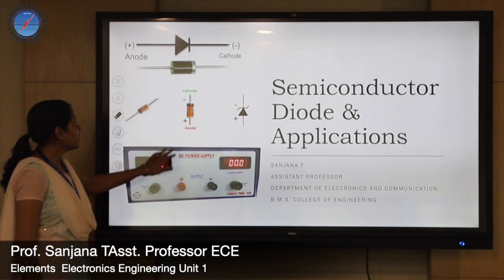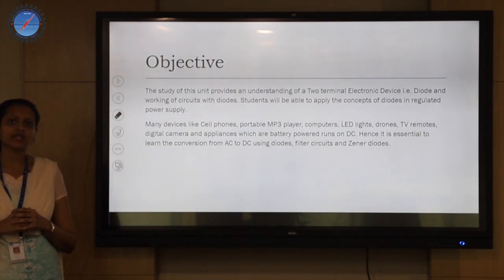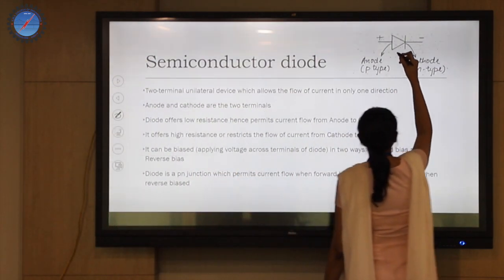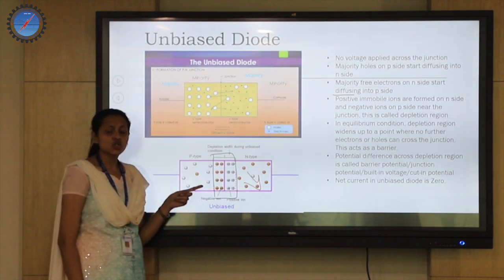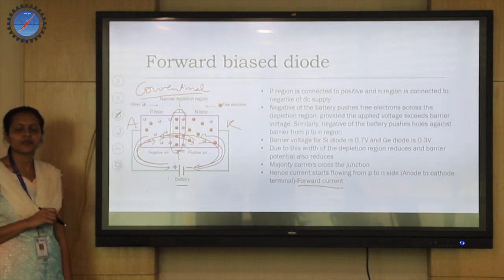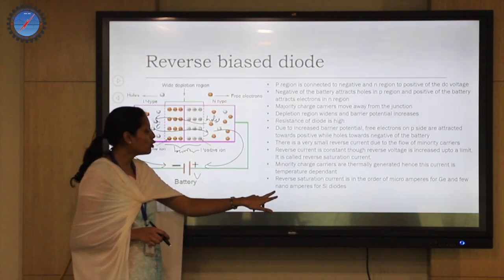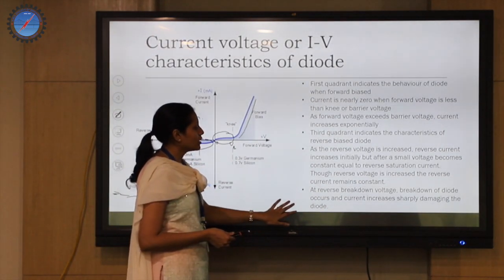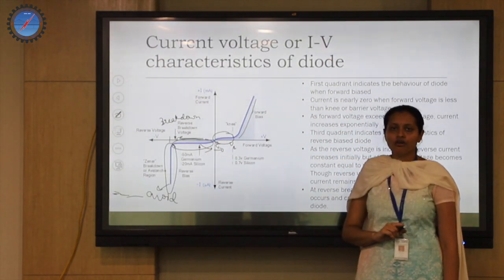Elements Electronics Engineering Unit 1